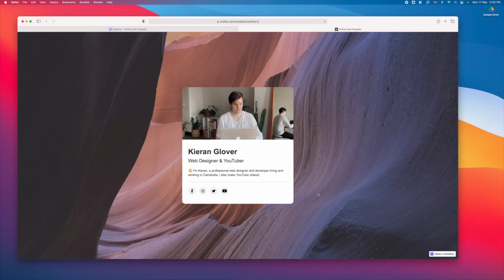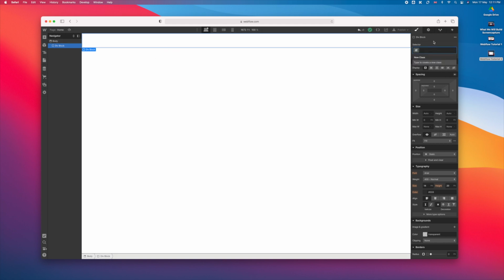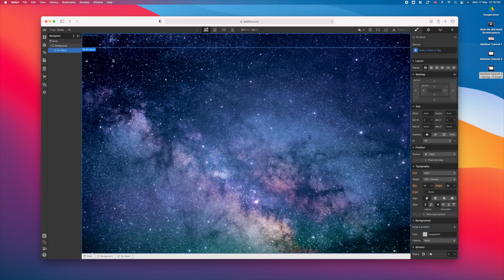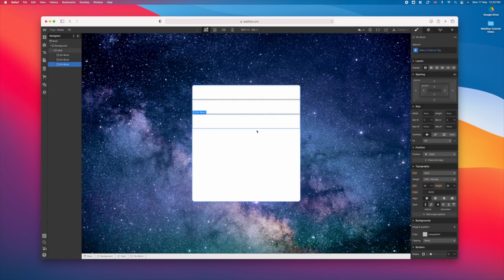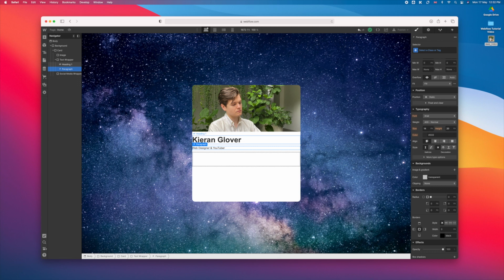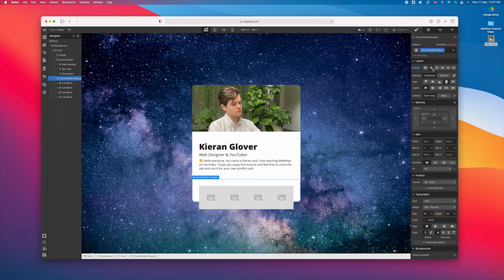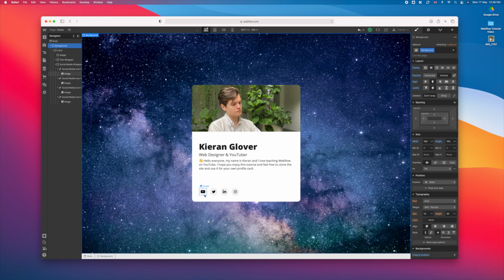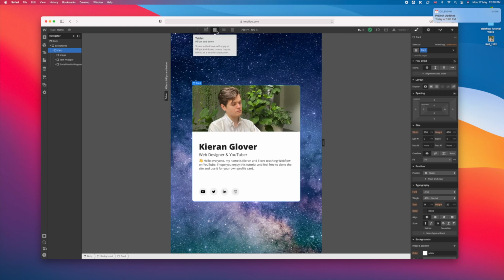Build Your First Website - Webflow for Absolute Beginners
Hey guys, in this video I'll be showing you how to build your very first website using Webflow - A website builder that allows you to experience the power of HTML, CSS, and JavaScript in a 100% visual canvas.

WHO AM I:
I'm Kieran, a web designer / developer from the UK currently living and working at one of Cambodia's leading creative agencies as a Senior Partner.

GET IN TOUCH:
If you’d like to talk, I’d love to hear from you.